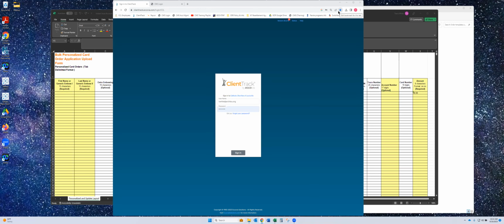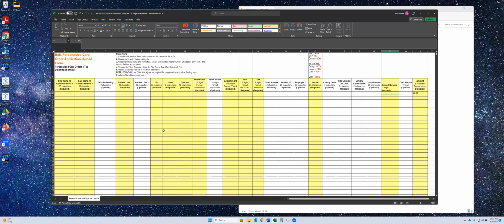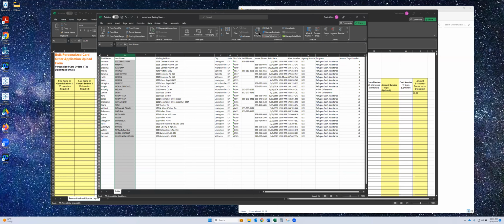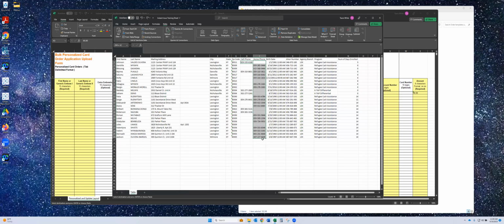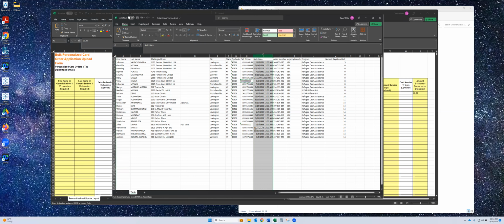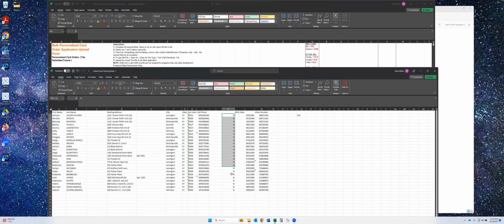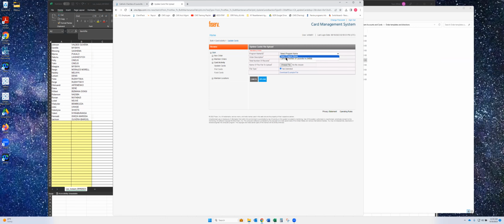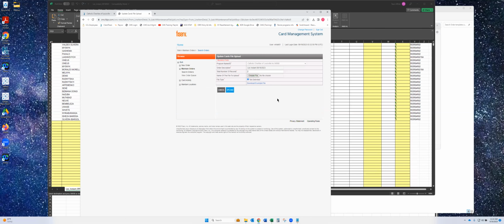Tutorial for Instant-Issue Account Enrollment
How to format and upload your instant issue account enrollment template for clients who have received instant issue payment cards.